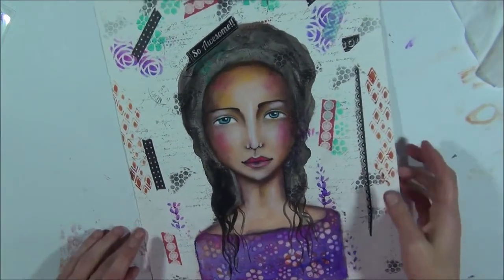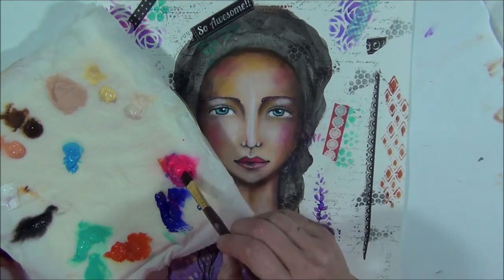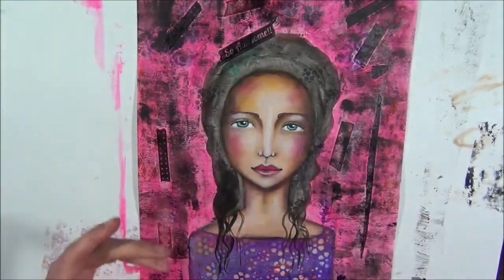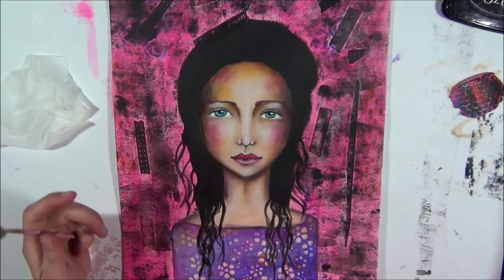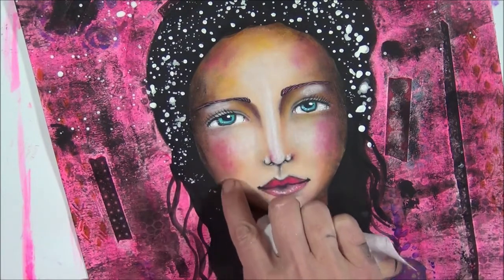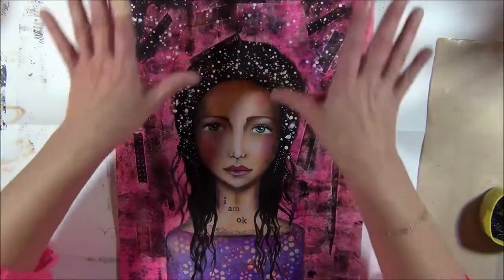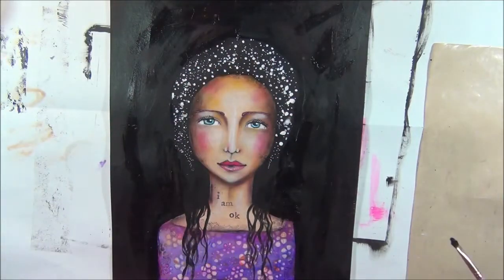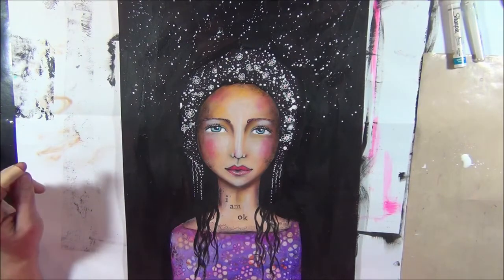#5 Mixed Media Portrait Painting, Free Art Class, Suitable For Beginners , LFI 2016 Class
♥ Hello everyone,
This was my main lesson In Let's Face It 2016.
I am a big fan of using black in my art... be brave! Have fun with this Mixed Media Portrait Tutorial, Free Art Class...

♥ NEW ART AND CRAFT VIDEOS: WEEKLY!

♥ You can reach me by snail mail here:
Petra Stein
Dorpsstraat 55
6074Gb Melick
The Netherlands

XOXO
Petra